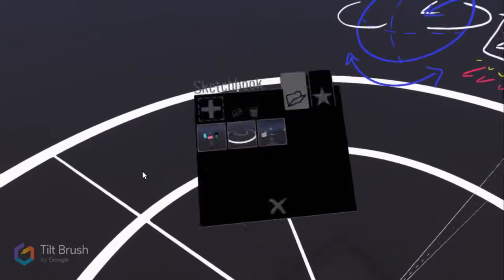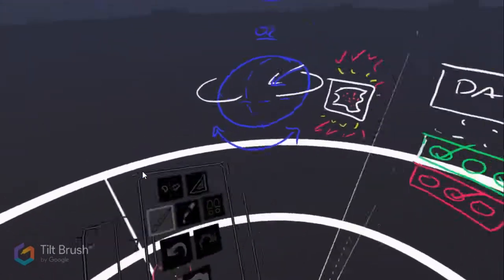VR UX Design with TiltBrush: Part 2 (Sketching)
In this section I get into how Tilt Brush can be used as your basic mockup tool as if you were doodling an idea on some paper.